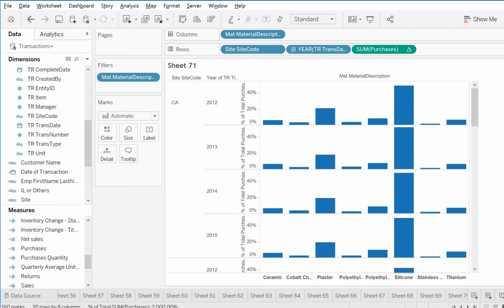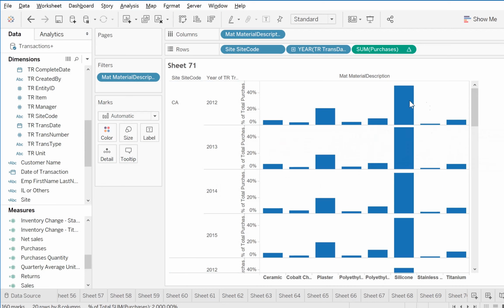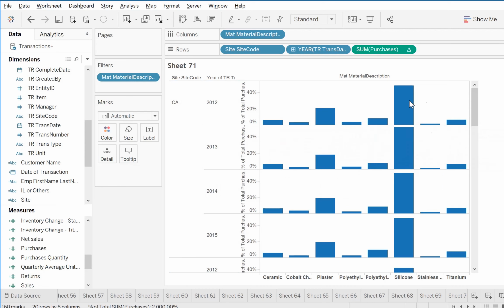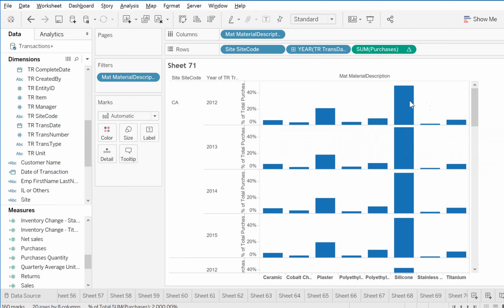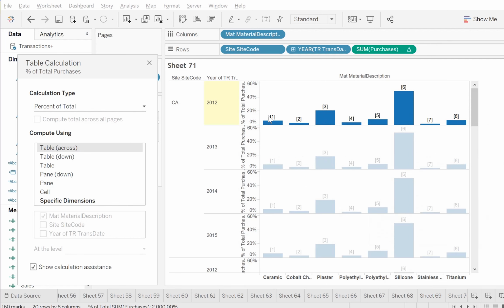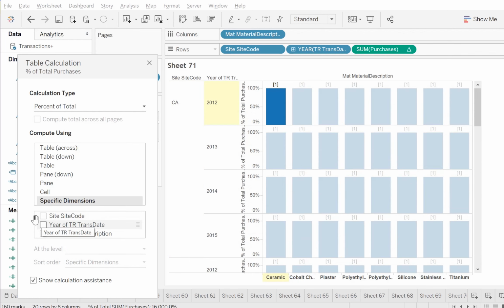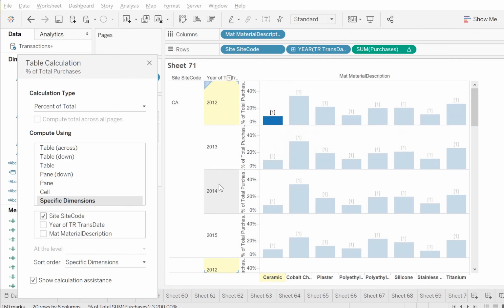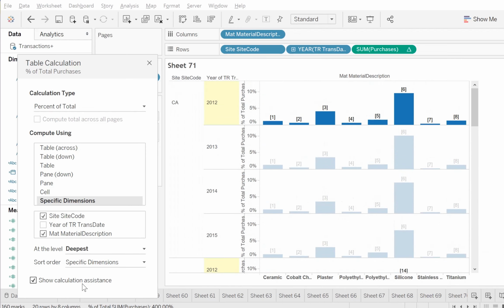10 b Compute Using